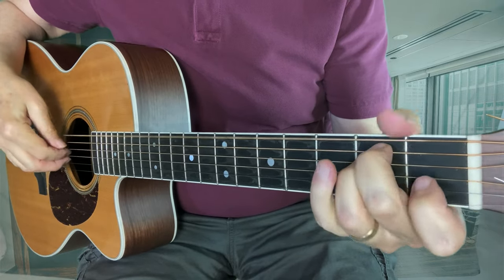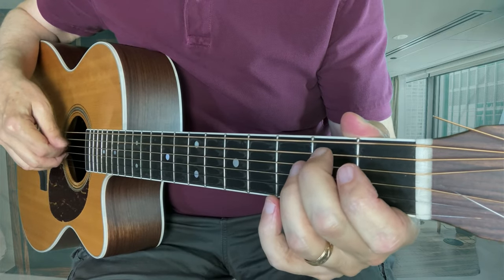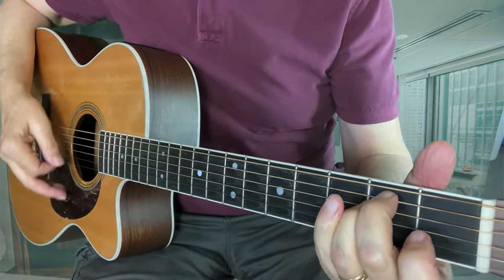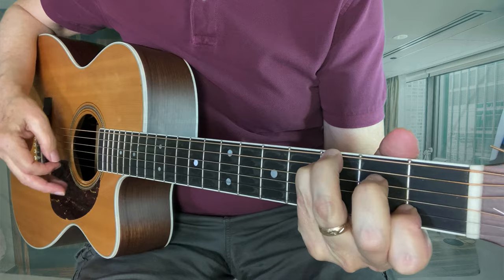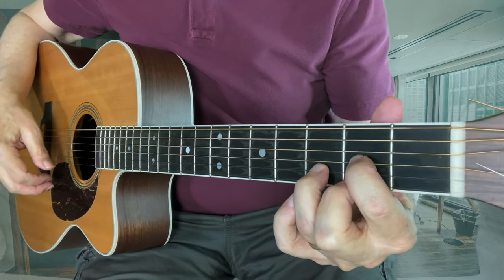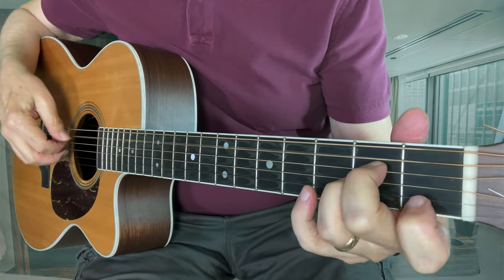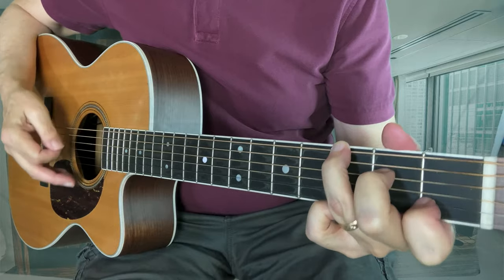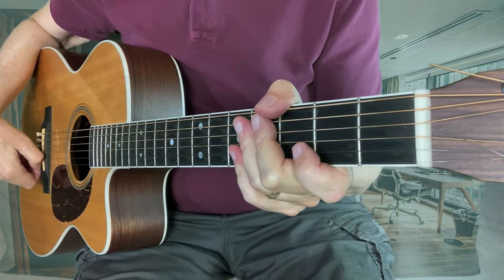How To Play A Hammer On On Acoustic Guitar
How To Play Hammer On On Acoustic Guitar

Question - What music tech or live performance video would you like to see?  Leave me a comment in this video.

Yes, learn to play with PIANO FOR ALL. Click this link to start today -

About: JimSnedekerMusic is a channel about music tech and live performance.